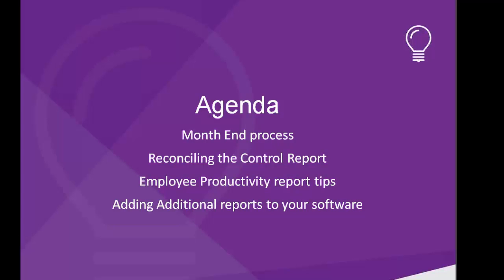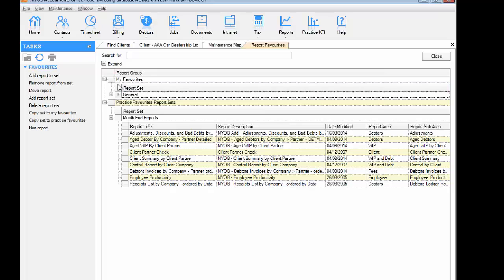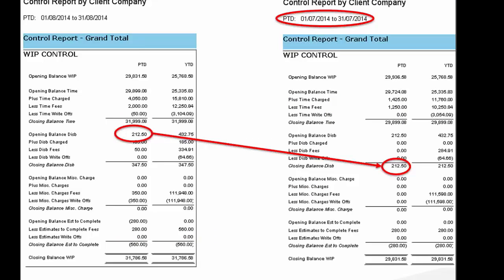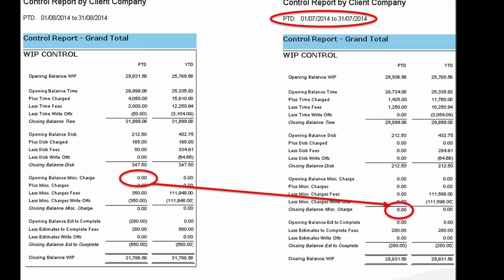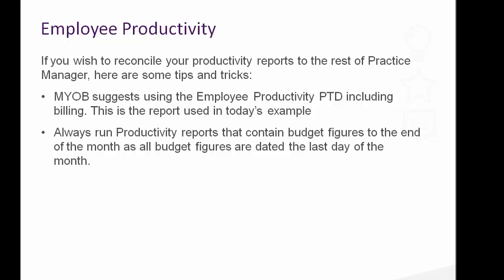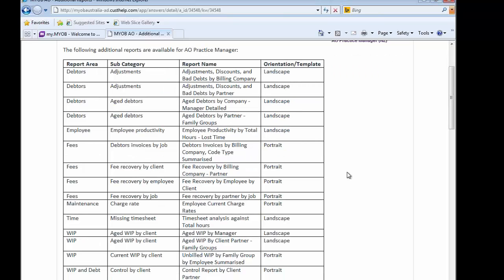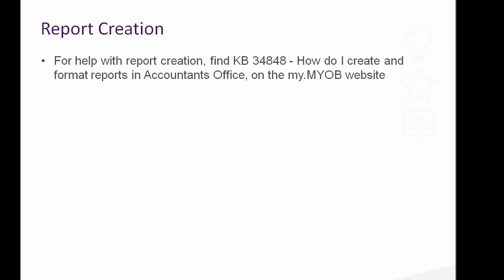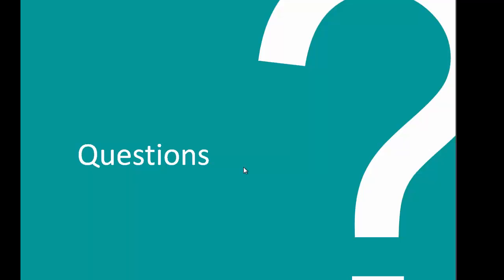MYOB TIPS, TRICKS & TUTORIALS - Reconciling Reports in AO Practice Manager